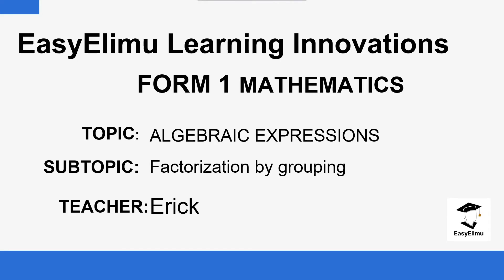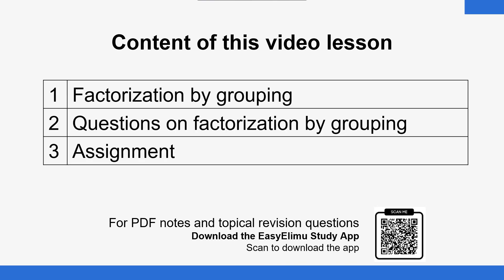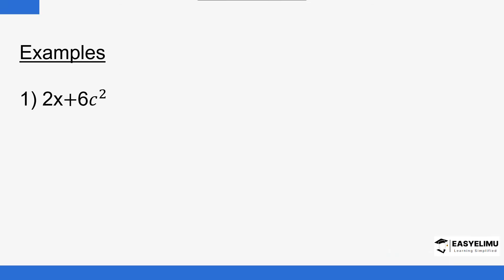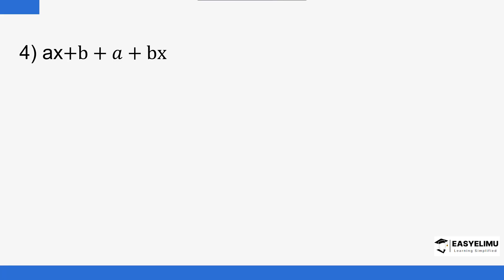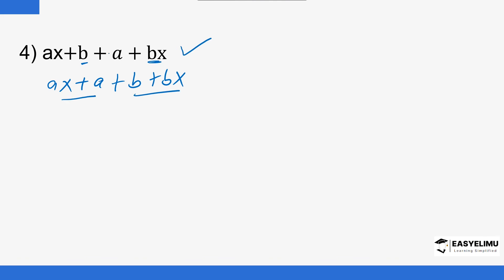Factorization By Grouping (Lesson 7 of 11 Form 1 Mathematics)